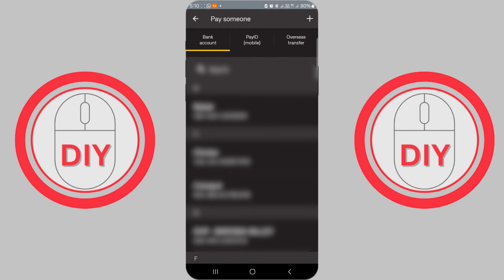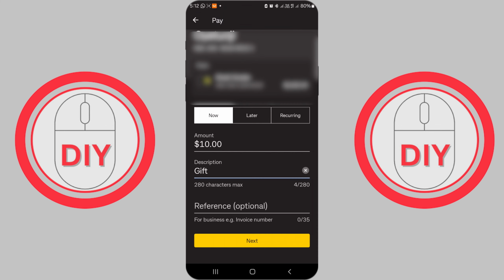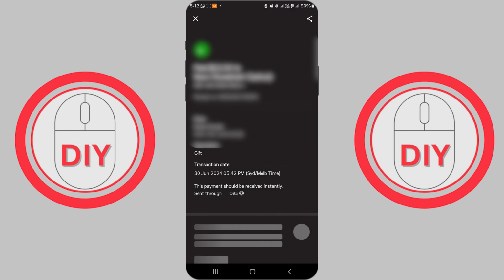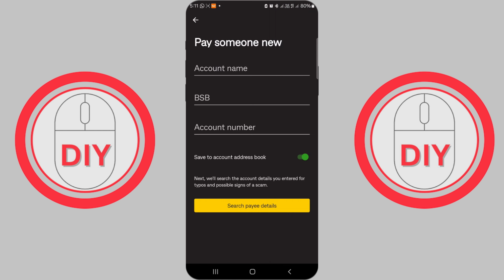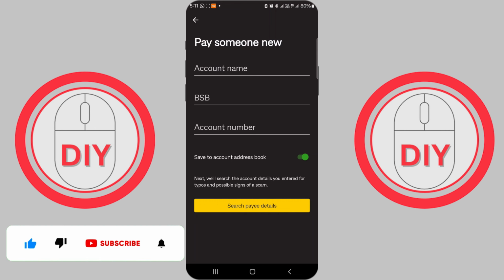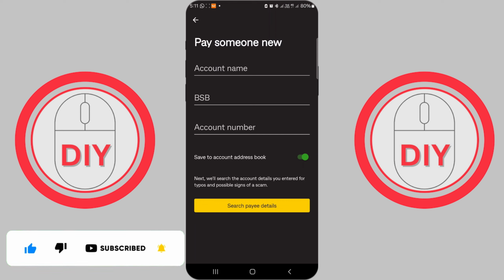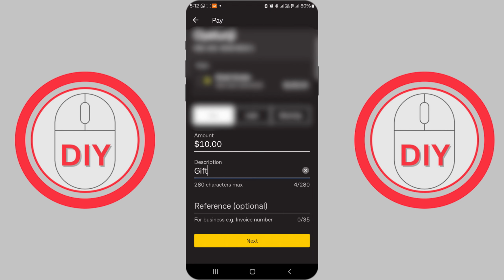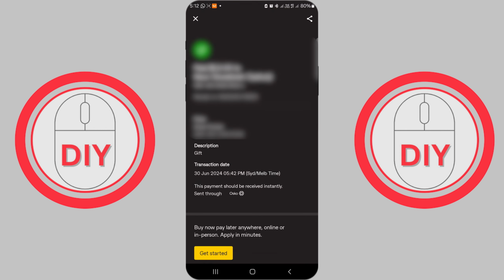How to Transfer MONEY from Commonwealth Bank 2024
How to transfer money from Commonwealth bank. Discover the ultimate guide to transferring money with Commonwealth Bank! Whether you're looking to send funds domestically, internationally, or even to cryptocurrency exchanges like Binance, this comprehensive tutorial has you covered.

In this video, we'll walk you through:
• How to transfer money from Commonwealth Bank to other accounts
• Step-by-step instructions for using the CommBank app for transfers
• Tips for transferring money from Commonwealth Bank to Westpac
• The process of moving funds from Commonwealth Bank to Binance

We understand that managing your finances can be complicated, especially when it comes to transferring money. That's why we've created this easy-to-follow guide to help you navigate the CommBank transfer process with confidence.

Whether you're a seasoned CommBank user or new to online banking, this video will equip you with the knowledge to handle all your transfer needs efficiently.

Don't waste time searching for "how to transfer money to Commonwealth Bank" online. Our video provides all the answers in one place. Let's simplify your banking experience together!

How to Transfer MONEY from Commonwealth Bank - Steps Covered
1. Initiate transfers within the CommBank app
2. Send money to friends and family quickly and securely
3. Transfer funds internationally with competitive exchange rates
4. Move money between different banks, like Commonwealth to Westpac
5. Safely transfer money to cryptocurrency platforms such as Binance